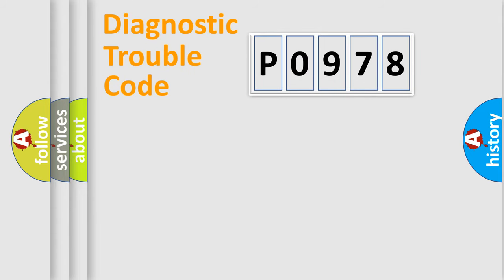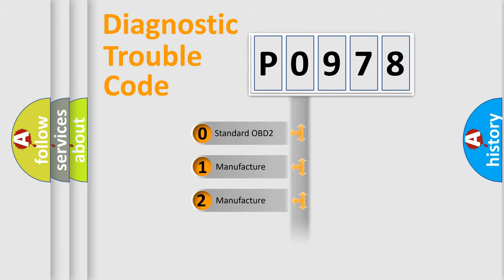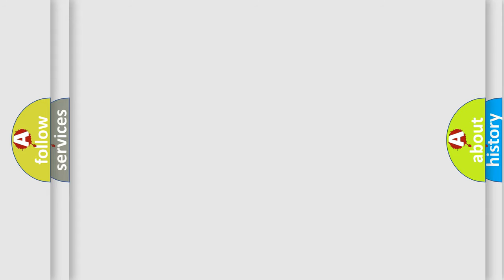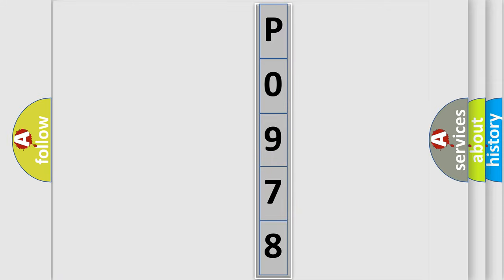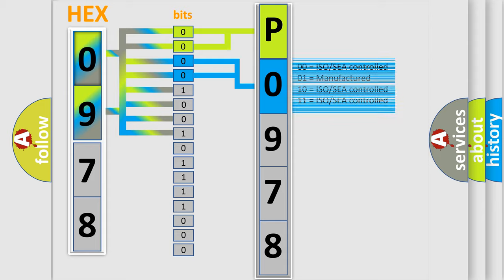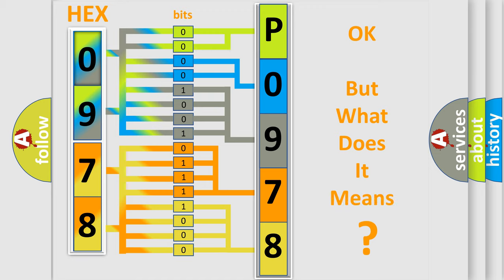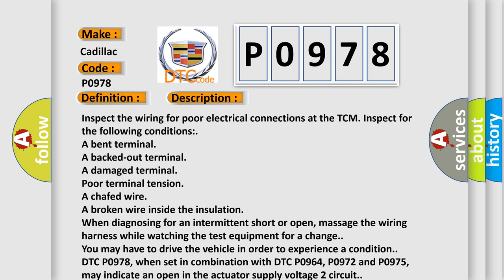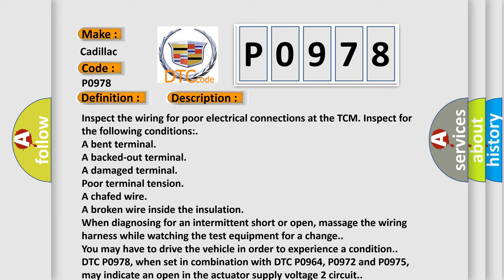DTC cadillac P0978 Short Explanation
Contents:
0:21 Basic DTC analysis according to OBD2 protocol standard.
1:48 Insight into programming
2:58 A diagnostically understandable description of the Diagnostic Trouble Code
3:05 Basic error definition

Make:
Cadillac
Code:
P0978
Definition:
Shift Solenoid 3 (SS3) Control Circuit Open
Cause:
Inspect the wiring for poor electrical connections at the TCM. Inspect for the following conditions:
A bent terminal
A backed-out terminal
A damaged terminal
Poor terminal tension
A chafed wire
A broken wire inside the insulation
When diagnosing for an intermittent short or open, massage the wiring harness while watching the test equipment for a change.
DTC P0978, when set in combination with DTC P0964, P0972 and P0975, may indicate an open in the actuator supply voltage 2 circuit.